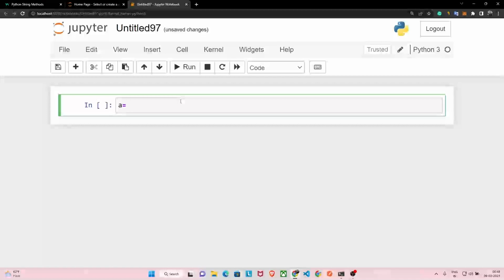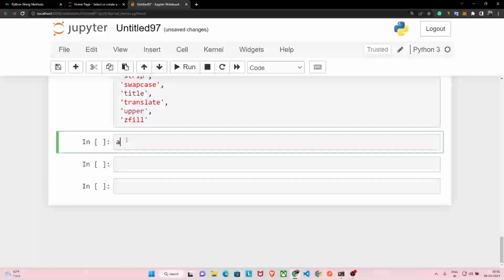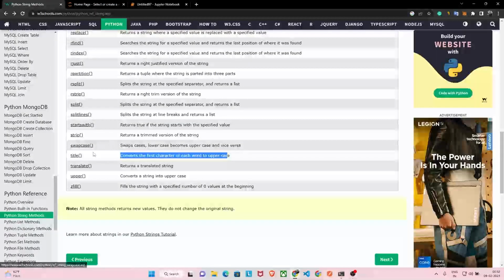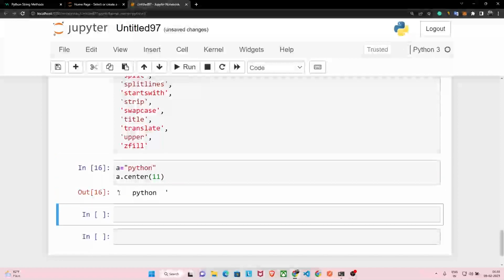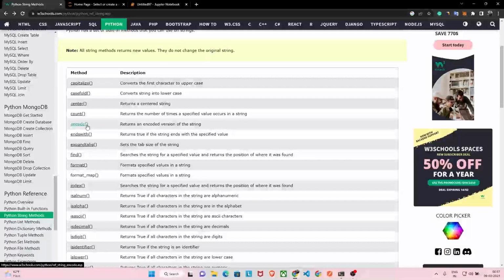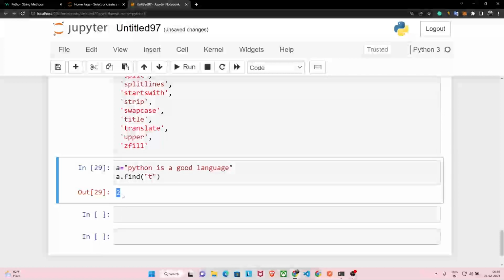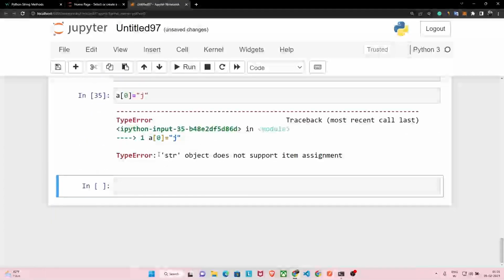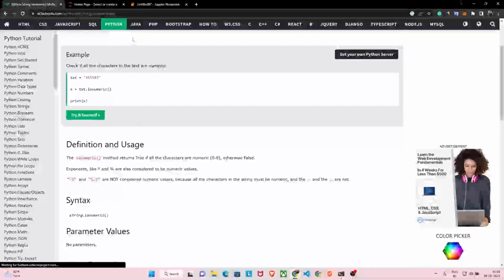Tutorial - String Methods in Python Programming 💻